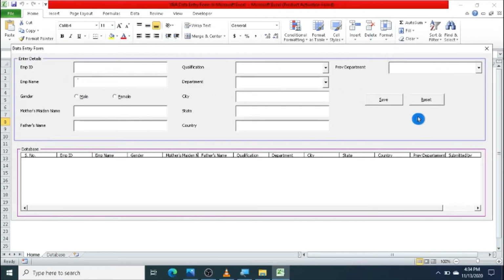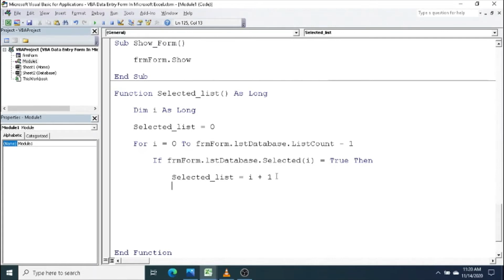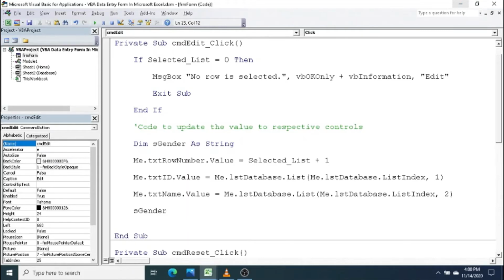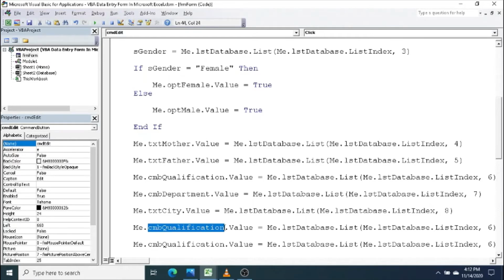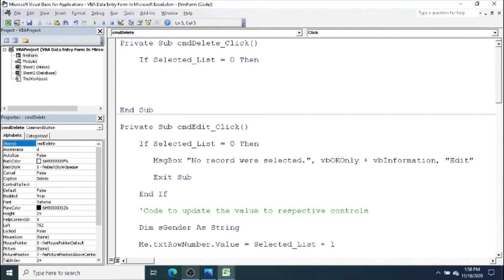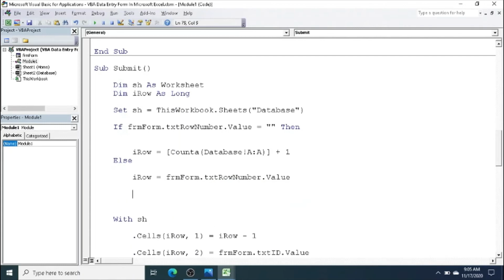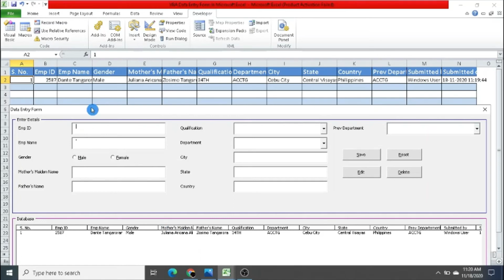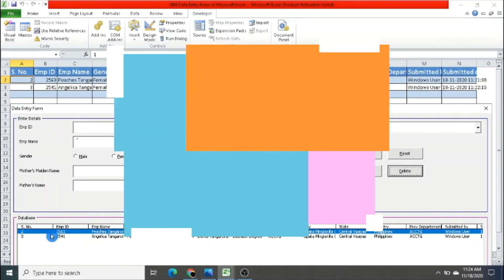How To Make A VBA VlookUp Data Entry Form In Microsoft Excel With Edit and Delete Ep 2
In today's video. I'm  gonna make a VBA Data Entry Form In Microsoft Excel with EDIT and DELETE using VBA. Before, I got two buttons which are the SAVE and RESET. Today, I add two more buttons the EDIT and DELETE. VBA is a coding language used by millions of people across the world to automate tasks in Microsoft Office products.  If you have tasks in Microsoft Excel that you do repeatedly, you can put a string of codes to automate those tasks. A VBA is a command or a set of string of commands that you can run as many times as you want. When you create a VBA, you are  creating a formula in UserForm in VBA window.

New Tutorial on form with Data Entry.